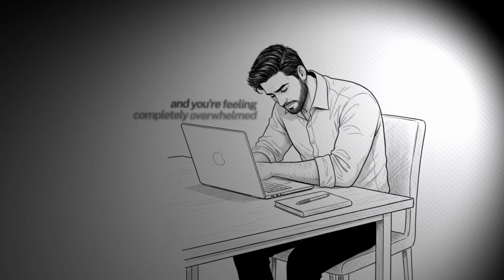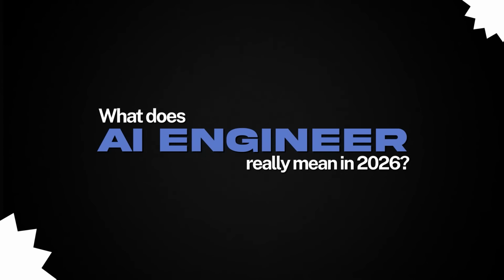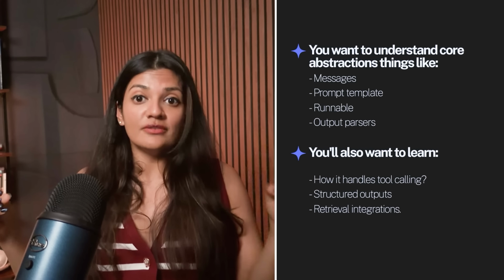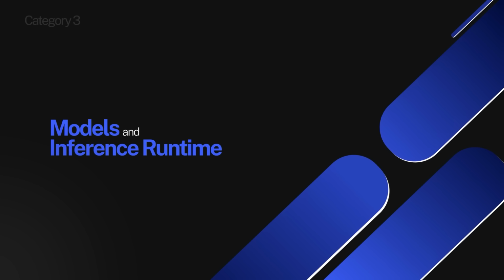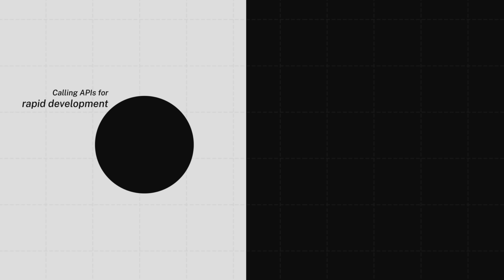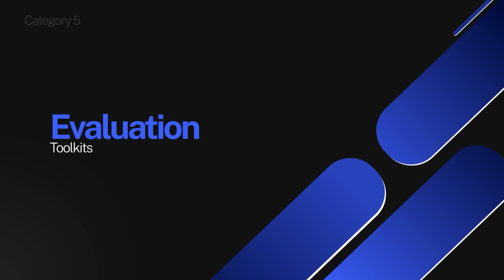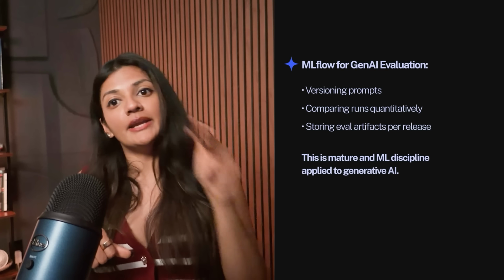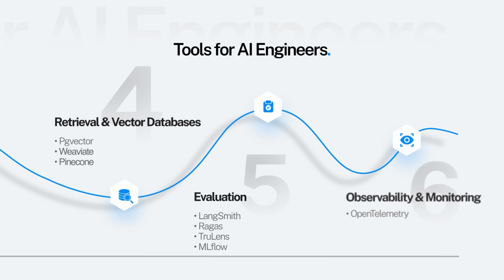The Only AI Tools You Need to Learn in 2026 | Ex-Google, Microsoft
If you want to become an AI engineer in 2026 and you're feeling completely overwhelmed by the sheer number of tools, frameworks, and platforms out there- this video cuts through all the noise.

I walk you through the exact categories of tools you need to know, the specific tools within each category that actually matter, and why each piece fits into the bigger picture.

Here's the thing- most people get stuck trying to learn everything, and they end up learning nothing deeply enough to actually get hired or build something real.

You don't need to learn everything. You need to learn the right things, in the right order, and understand how they connect.

The 6 Tool Categories Covered:

Core App Frameworks (LangChain, LangGraph, OpenAI Agents SDK)
Tool Connectivity & Enterprise Integration (MCP)
Models & Inference Runtime (Fireworks AI, vLLM, Triton, BentoML)
Retrieval & Vector Databases for RAG (pgvector, Weaviate, Pinecone)
Evaluation Toolkits (LangSmith, Ragas, TruLens, MLflow)
Observability, Tracing & Monitoring (OpenTelemetry, OpenInference, Galileo, Phoenix)

This isn't about chasing every new tool that drops. It's about building a mental model that helps you understand where each tool fits and why it matters.

Drop a comment: Where are you in your AI engineering journey? Just getting started or already building production systems?